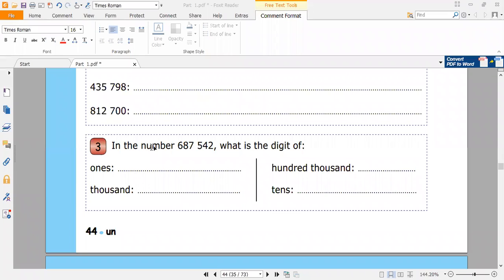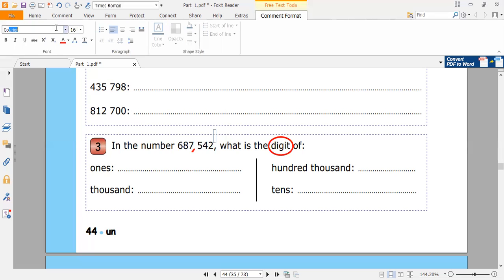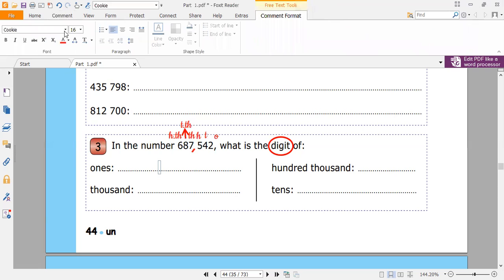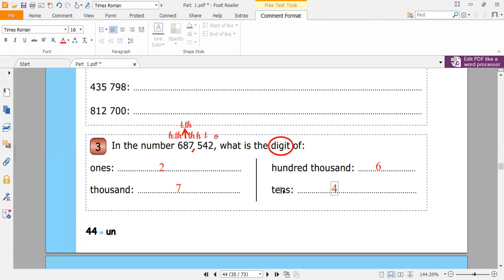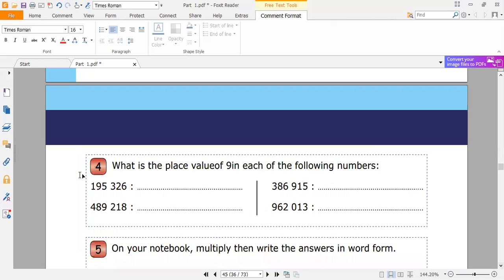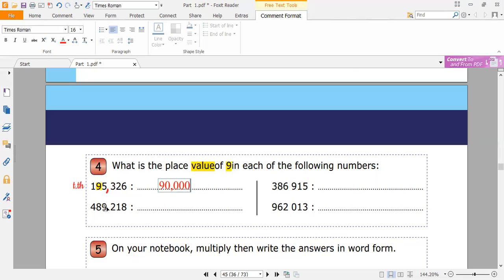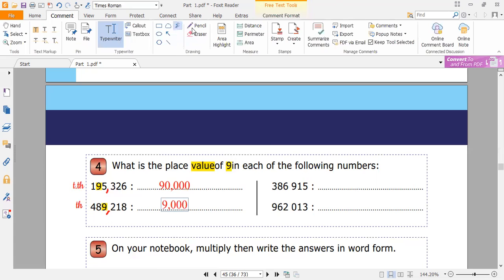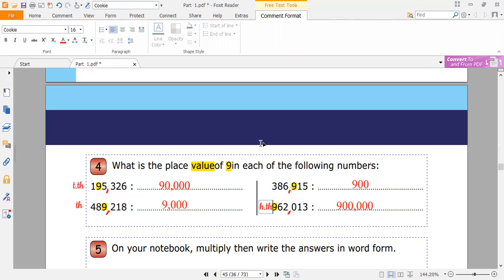Gr.4 Math p.44 ex.3 p.45 ex.4